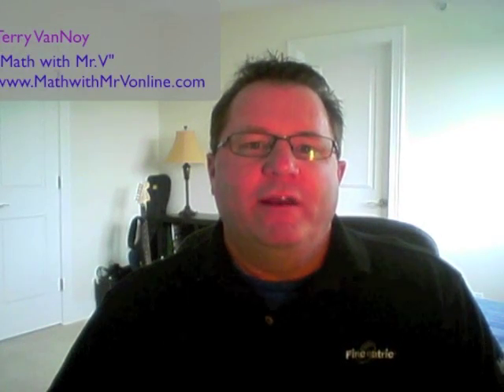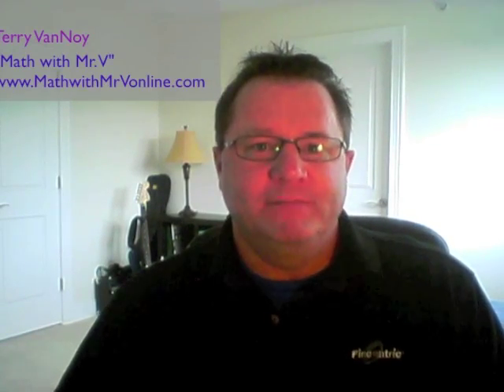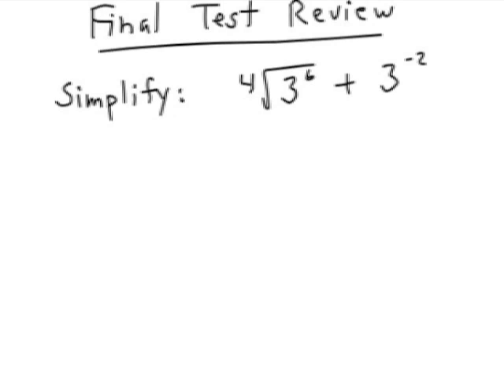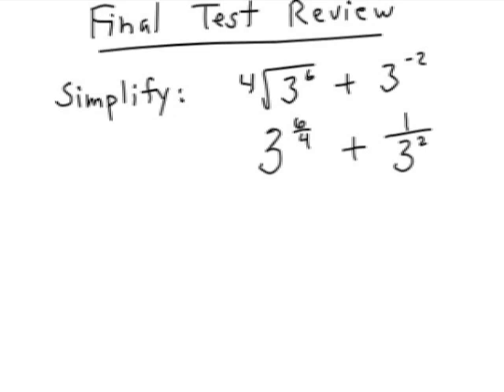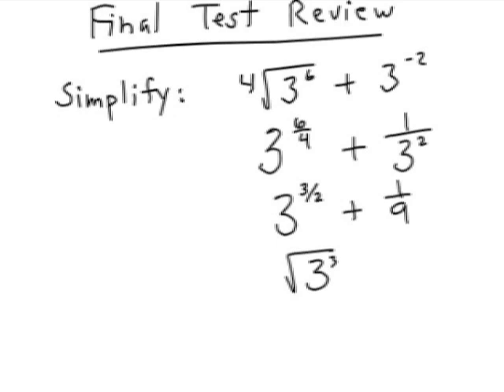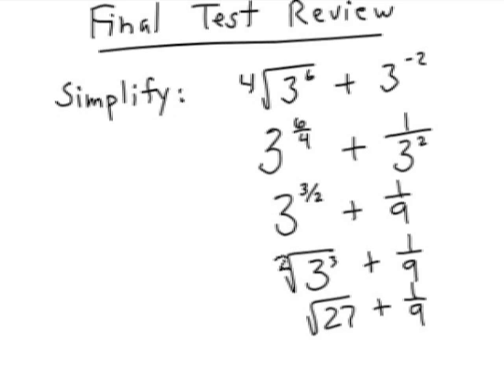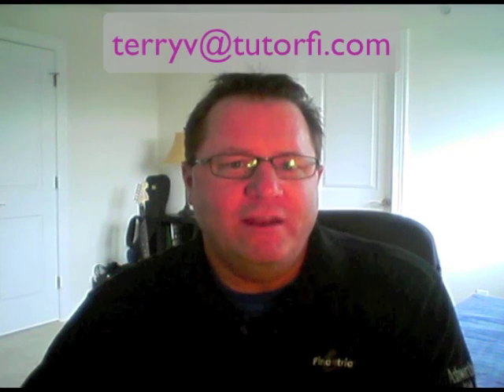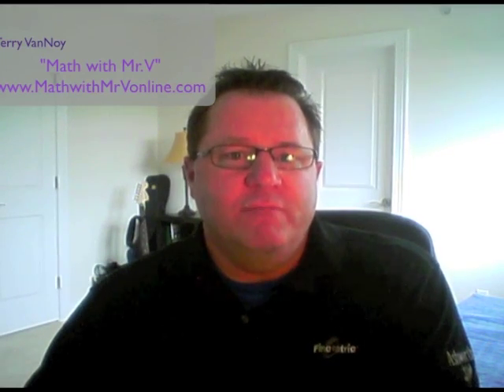How to Simplify Radical Expressions #2